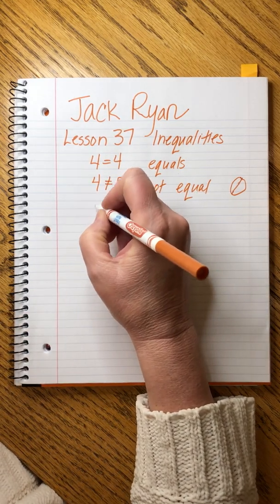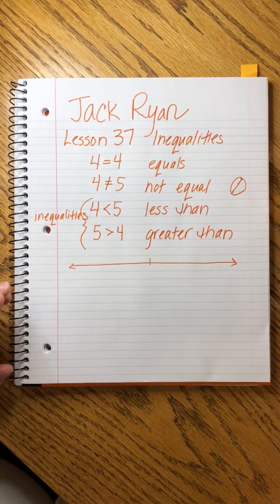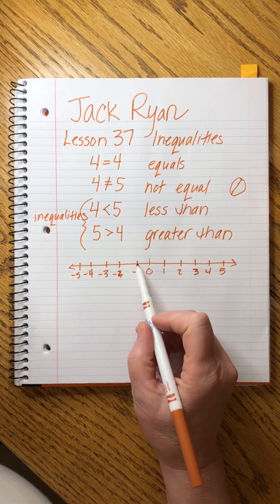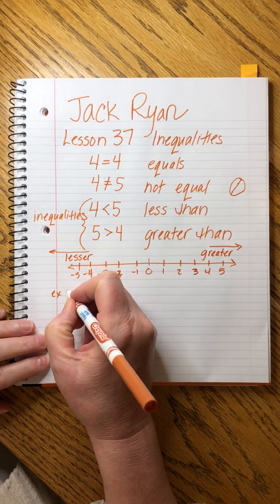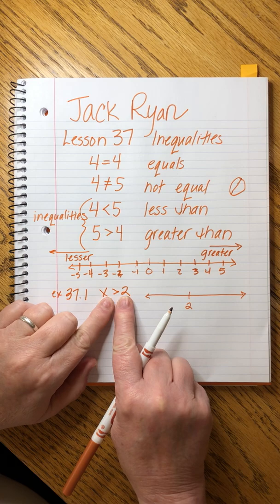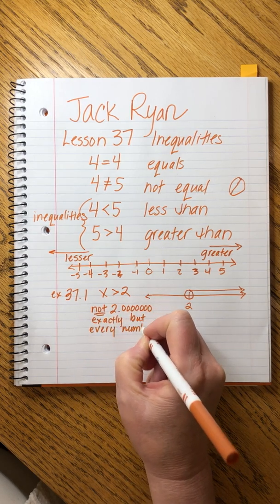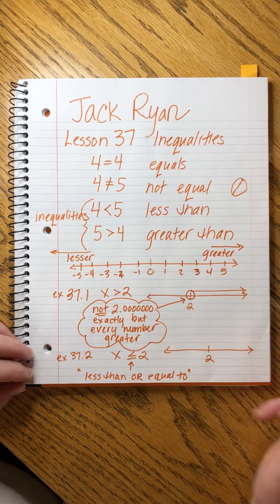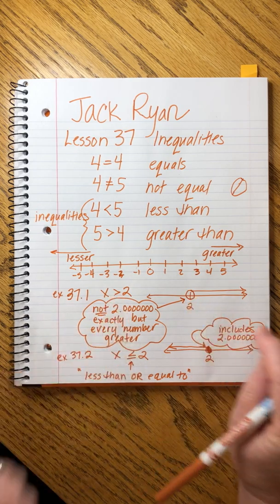Saxon Algebra 1 | Lesson 37